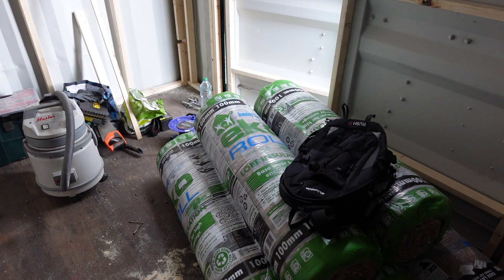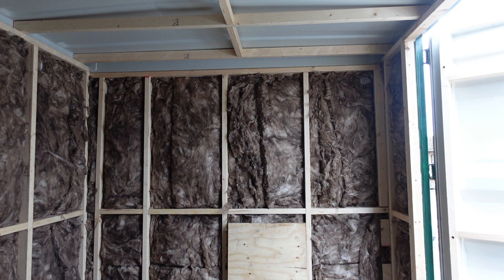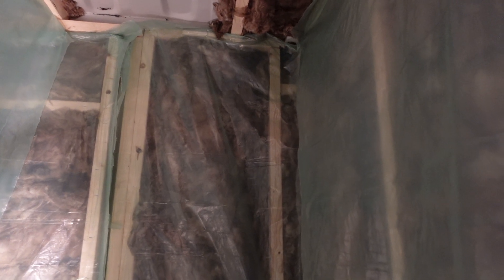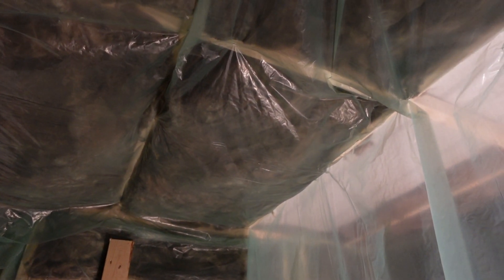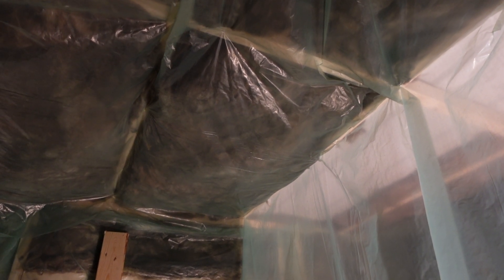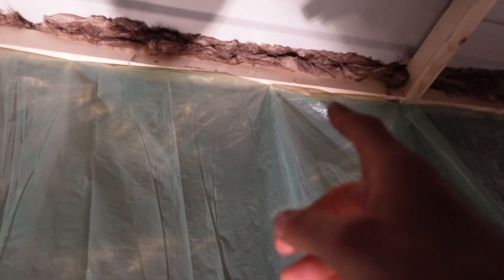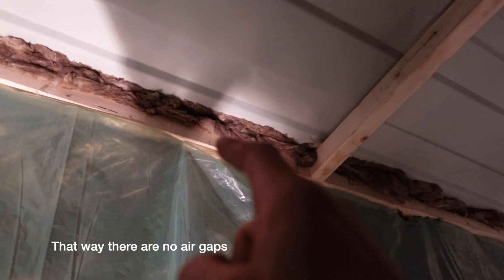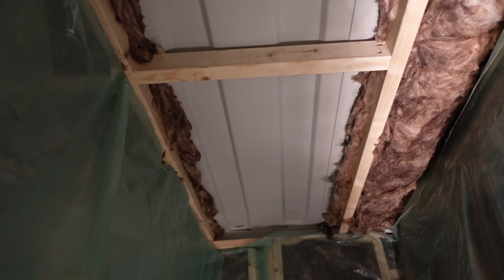Shipping Container Insulation | Container Conversions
Mineral wool was used to insulate the shipping container. It is very important to stuff it in every space to avoid leaving free air gaps.

On top of the insulation a plastic vapour barrier was fixed in place with staples. Aluminium foil tape was then used to tape the joints, cover staples, and fix any damage.

There are many insulation options when it comes to a shipping container- these include, and are not limited to, PIR, spray-foam, cork, sheep's wool and polystyrene. Mineral wool is one of the cheapest options, but takes longer to install. On the other end of the price spectrum you have spray-foam, which is extremely quick to install. Sprayfoam insulates, and doubles up as a vapour barrier- convenience comes with a price tag!